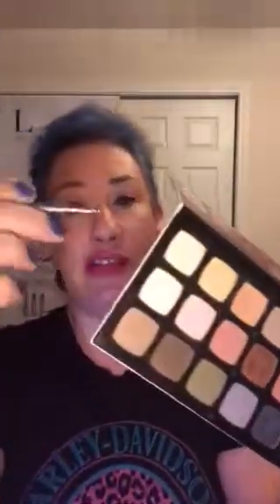LimeLight Little Black Box vs. Z-Palette